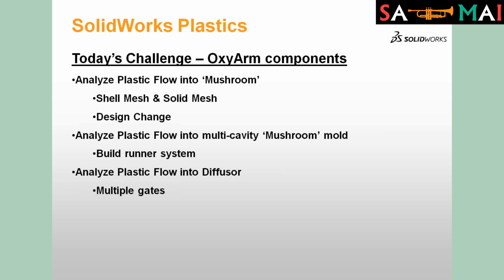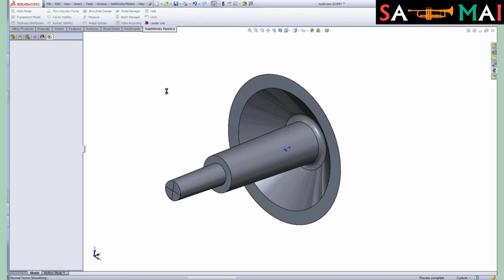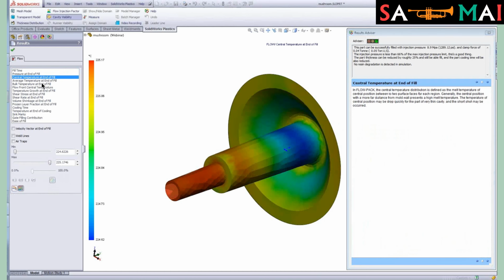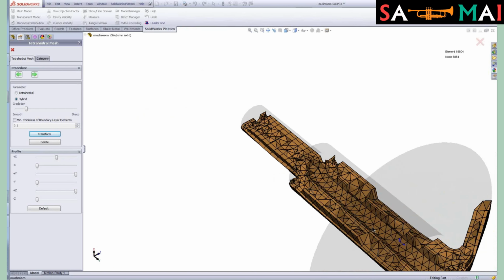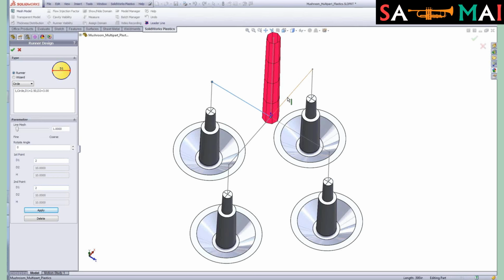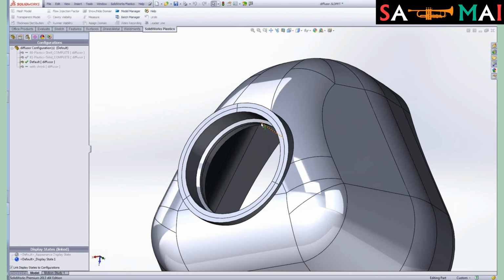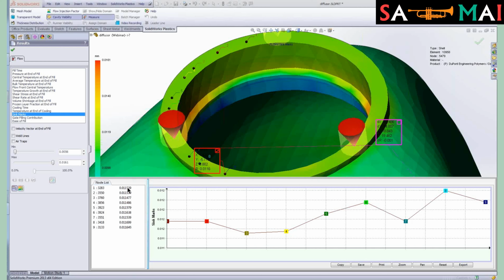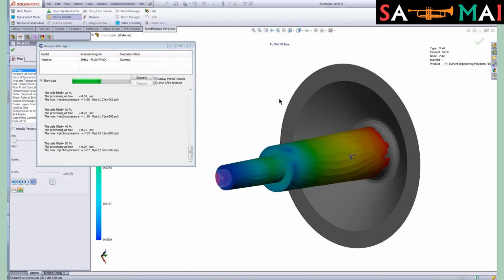🥇 intro solidworks plastics oldisgold 🥇🏆